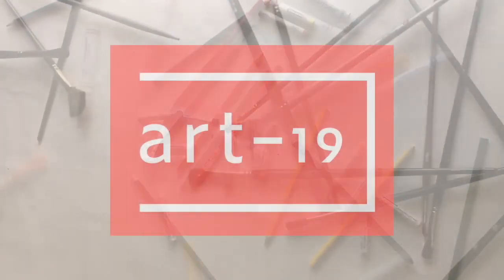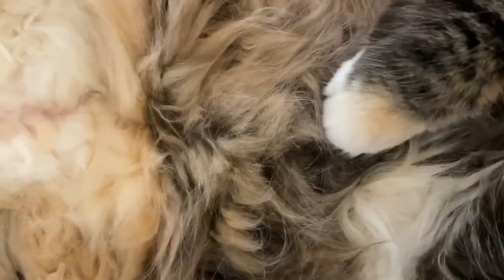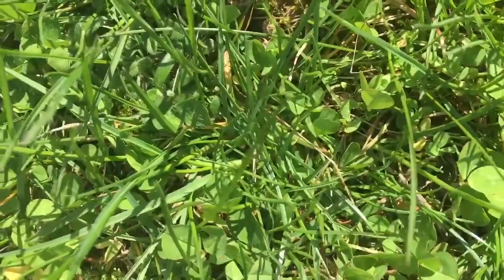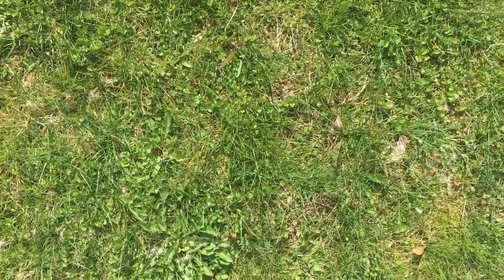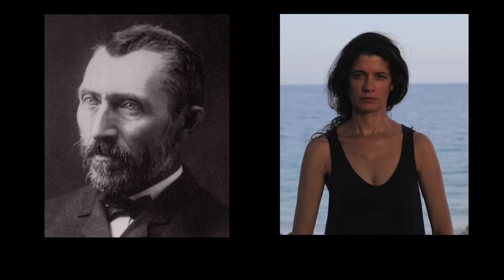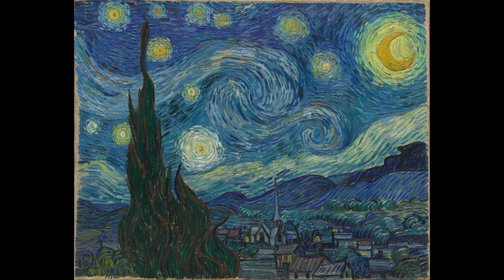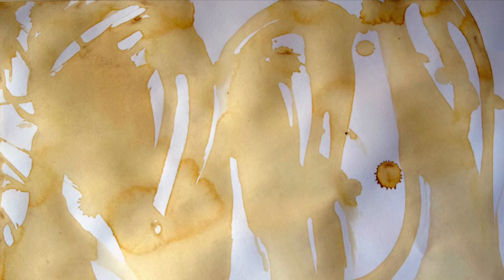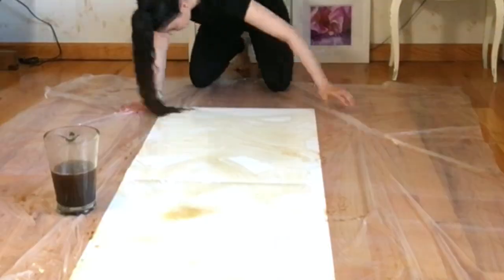Janine Antoni Edition and Texture | Visual Art | ArtistYear Create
​Inspired by the work of contemporary sculptor Janine Anotoni, join Jessica in our first ever art-19 session! Watch as Jessica does a bit of research, creates her own inspired work, and invites students of art education to do the same!

Designed for high school students and beyond.